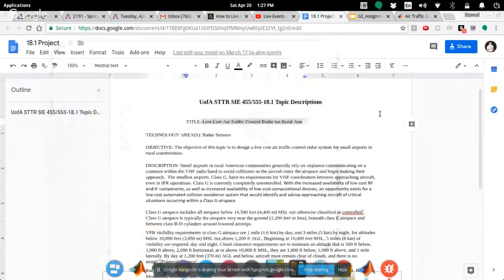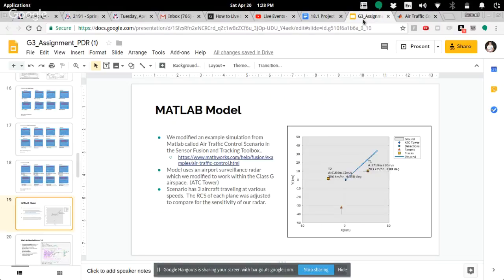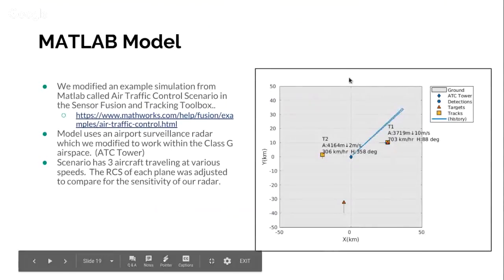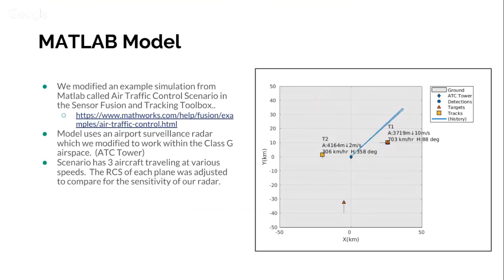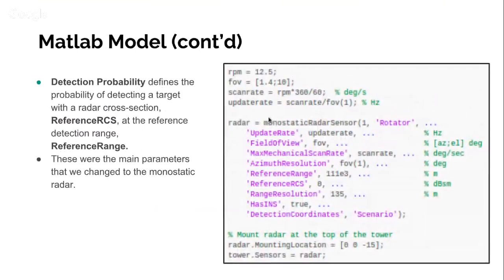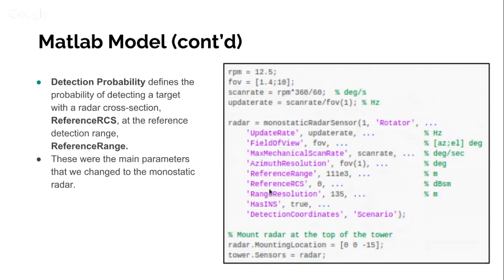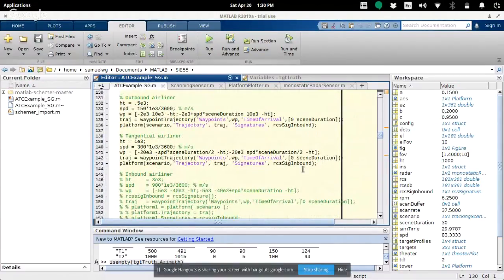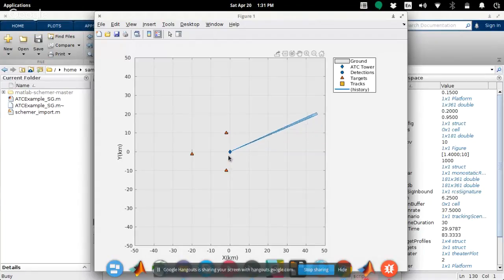SIE 555 Project- Low Cost Air Traffic Control Radar for Rural Areas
Matlab portion